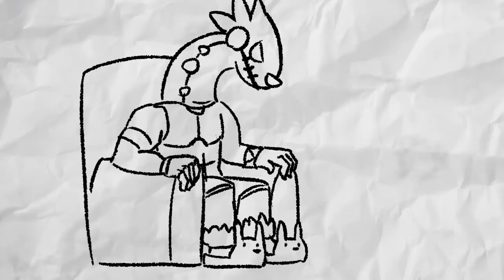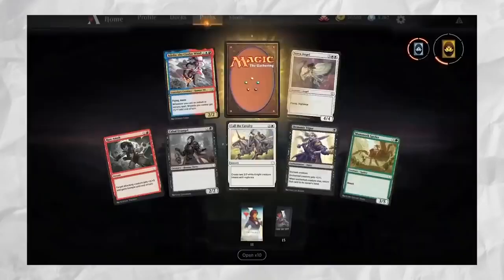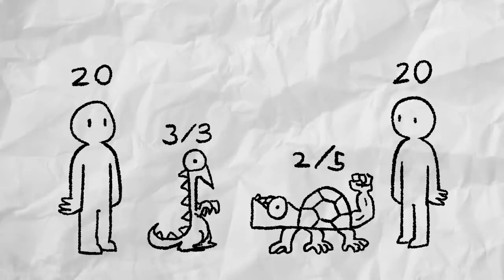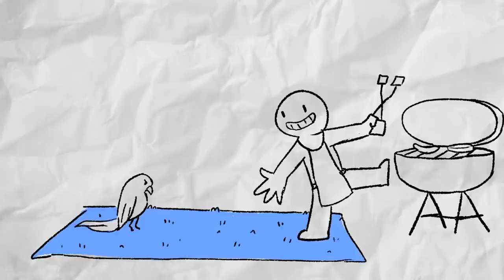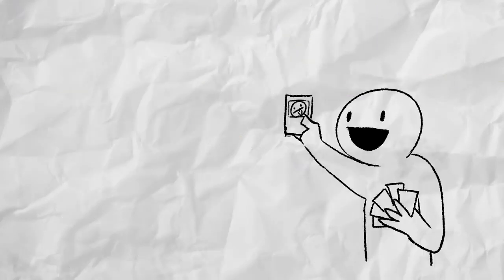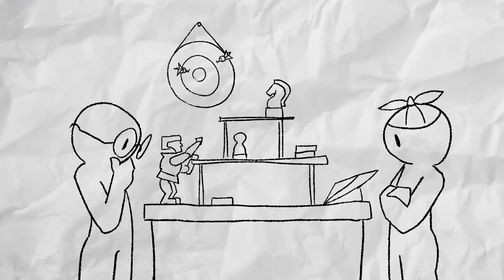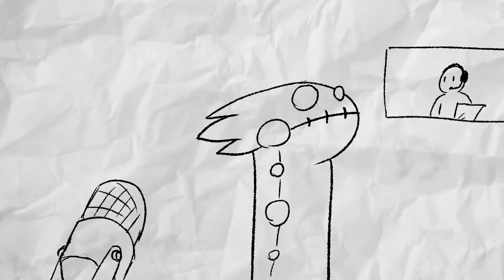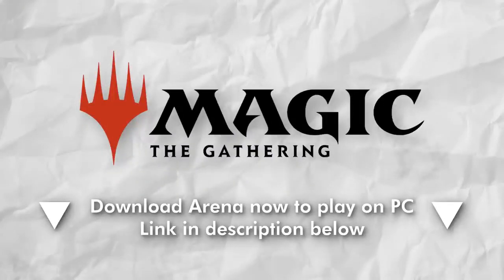A CRAP GUIDE TO MAGIC THE GATHERING